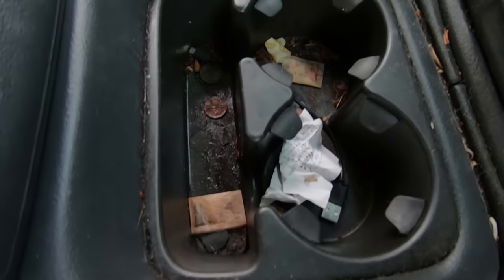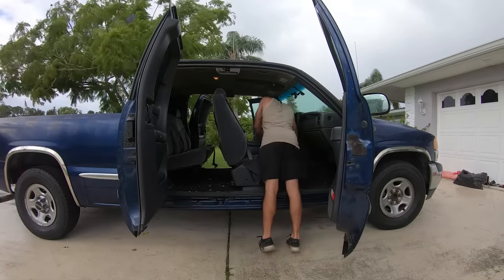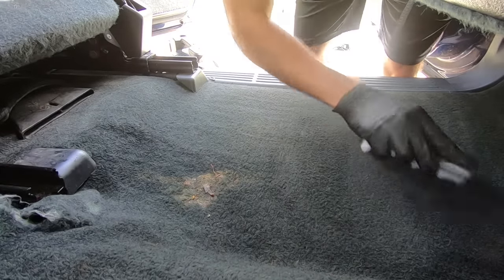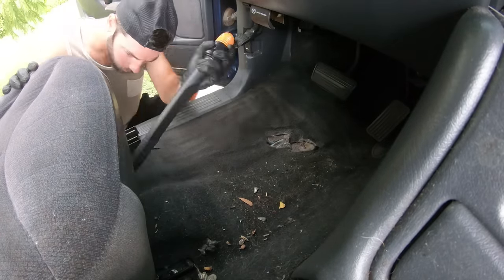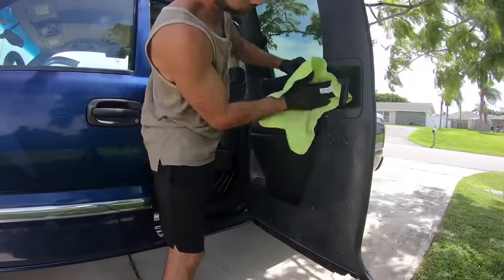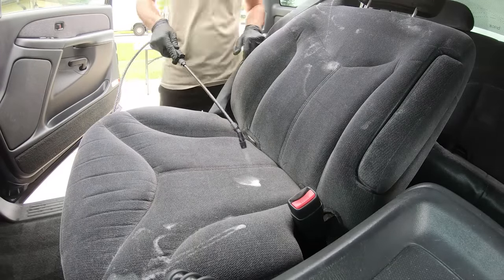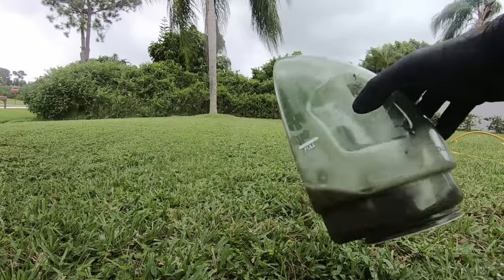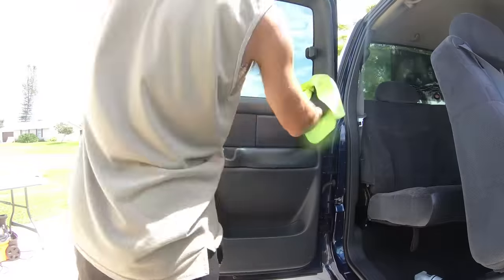Detailing A Terribly Filthy Pick Up Truck! Full Interior Detail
Detailing a terribly filthy pick up truck! Full Interior Detail. A much needed interior detail of a pick up truck. Turning this filthy truck to a brand new looking truck.

If anyone has any tips and tricks please leave them in the comments below so others can learn as well.

Links to Products I Used:
Bissell Little Green
Wagner Steam Cleaner
Detail Brushes
Chemical Guys Silk n Shine
Chemical Guys Fabric Clean
Chemical Guys All Purpose Cleaner
Drill Brushes
Ridgid Shop Vac